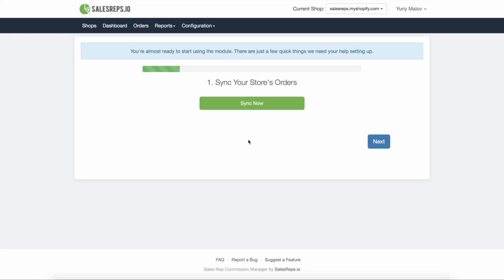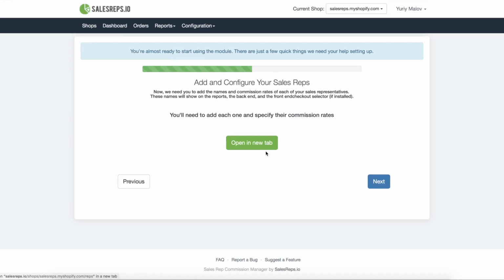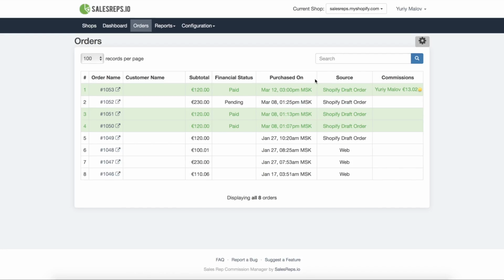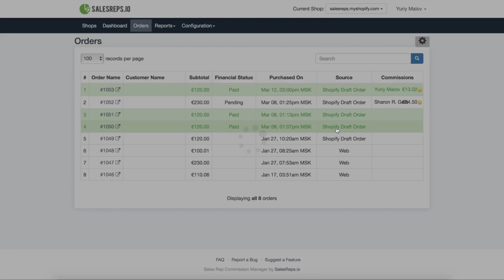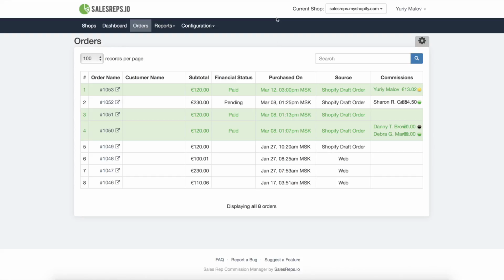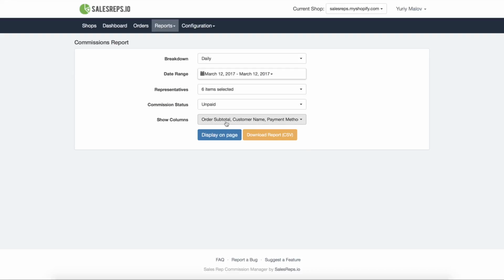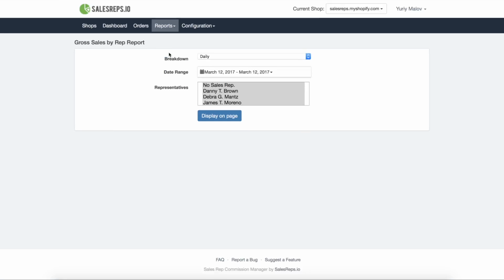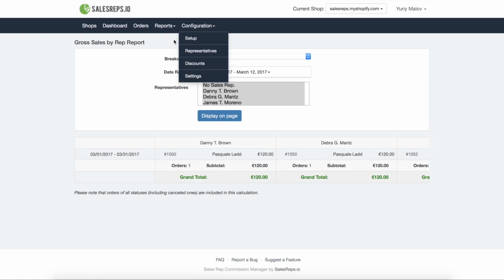Getting Started Guide